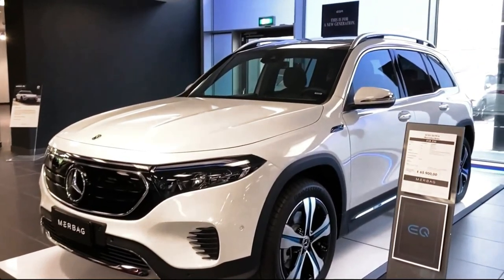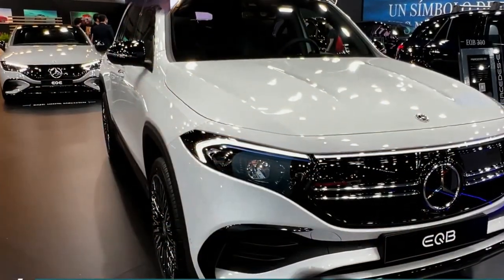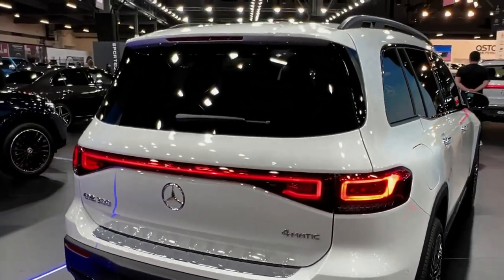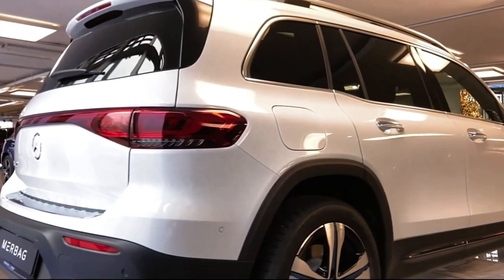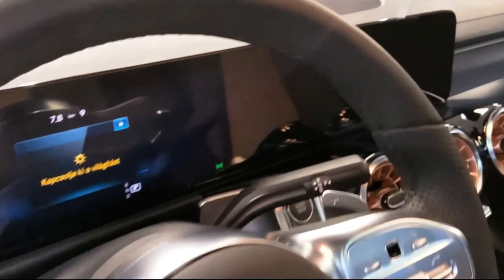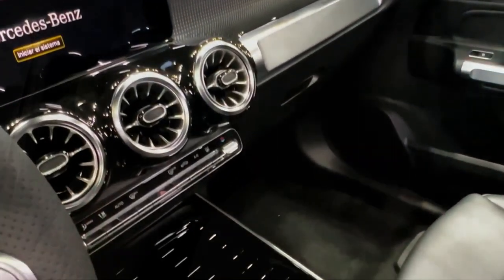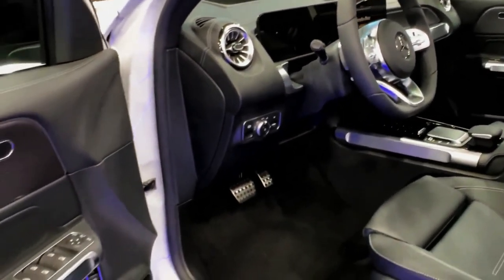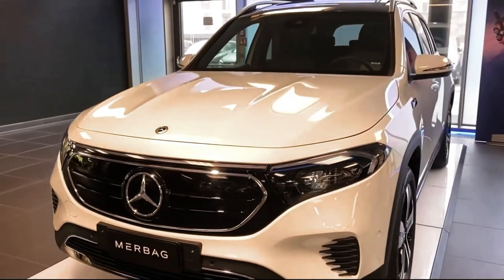2023 Mercedes EQB 350 4Matic In-Depth Walkaround | Price & Review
2023 mercedes eqb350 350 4Matic In-Depth Walkaround | Price & review @QUOTESUNIVERSE88